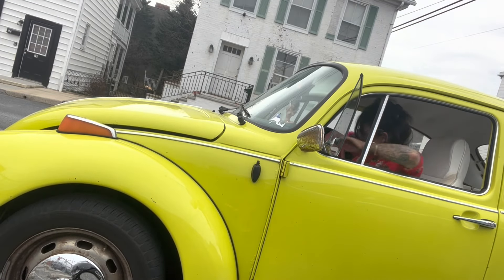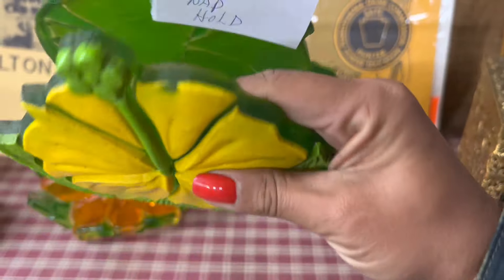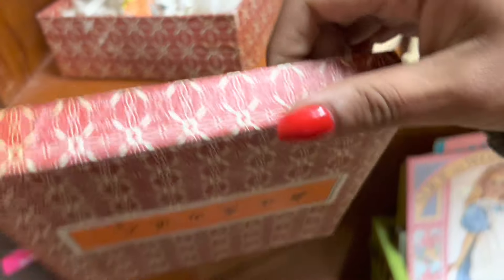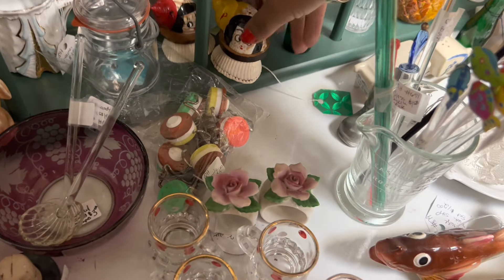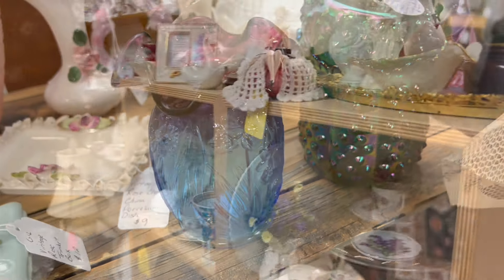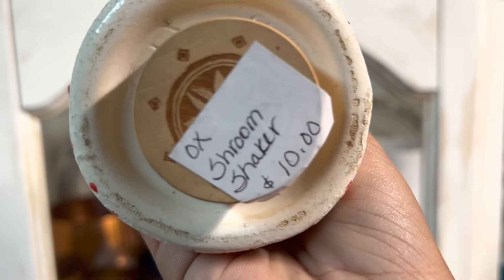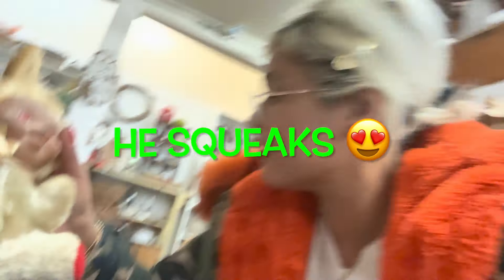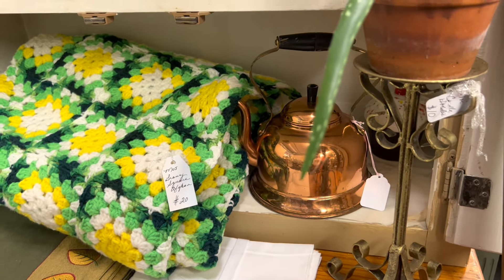“An INSANE FIND” | SHOP WITH ME | VINTAGE RESALE | ANTIQUE MALL | SHOP ALONG FOR ETSY | KITSCH HAUL